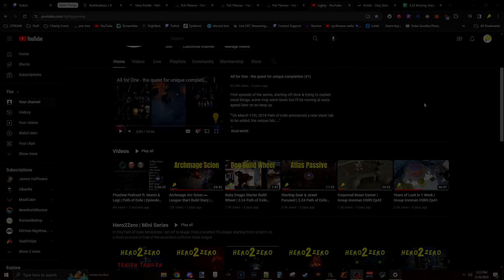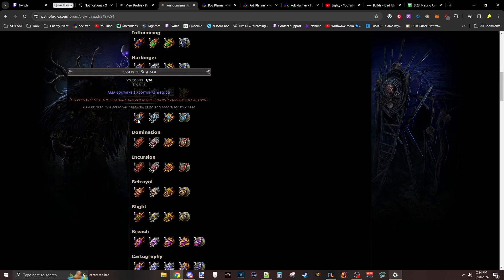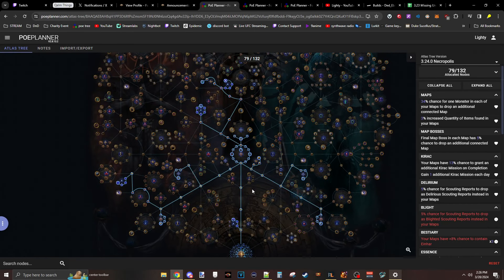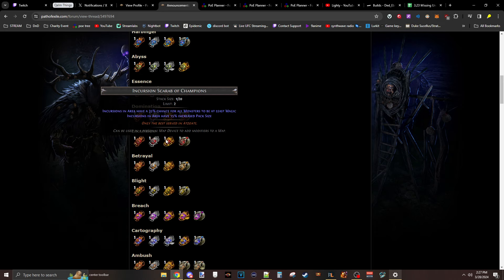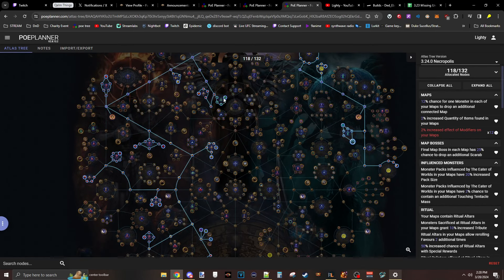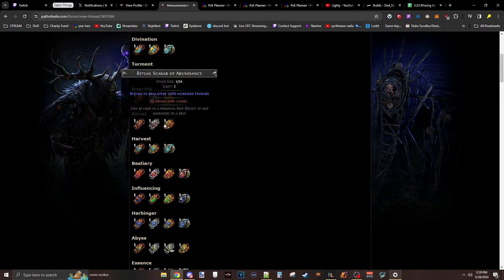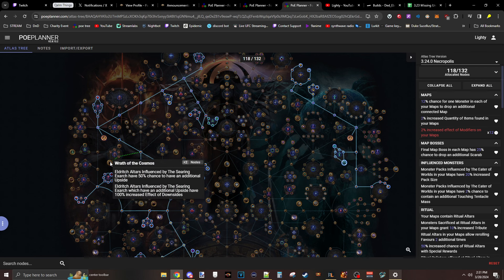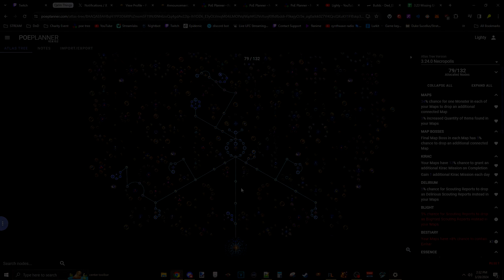Starting Atlas Tree 1 2 3 | Path of Exile Necropolis 3.24